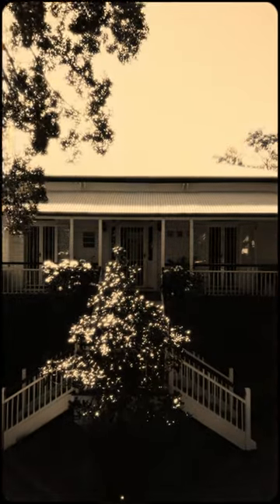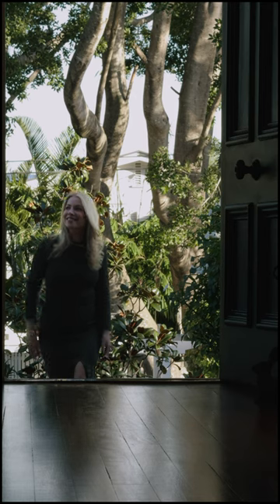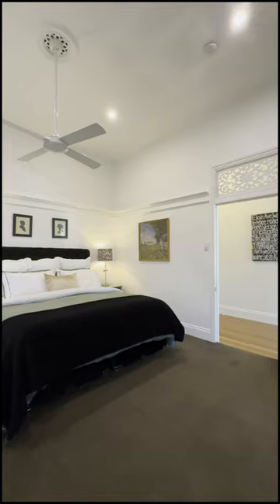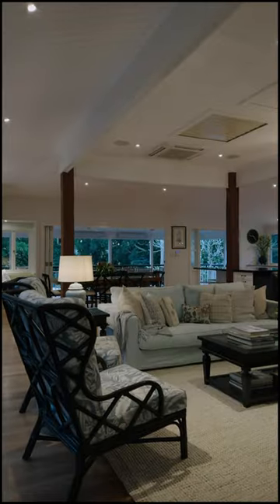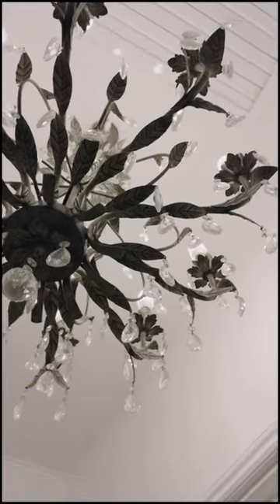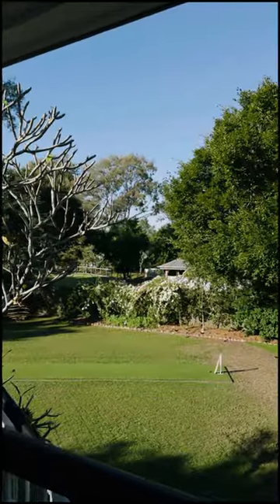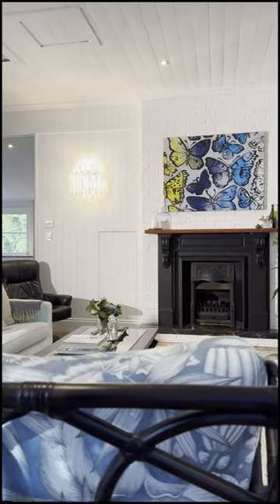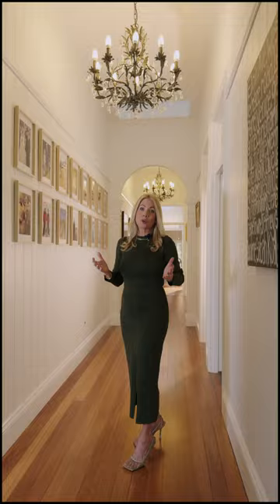Timeless elegance meets modern sophistication in coveted suburb | 28 Algoori St, Morningside, QLD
Set on a rare 4,047sqm allotment, ‘Toronto’ boasts elegant traditional details, fantastic entertainment options and a luxurious swimming pool. Built in 1910, this five-bedroom Queenslander is a true masterpiece.

Showcasing a grand facade and mature front gardens, the home also features exquisite timber floors, lofty ceilings and chandeliers. On its upper level, a spacious open-plan living and dining area adjoins an exceptional kitchen. There is also a covered rear deck with a full outdoor kitchen, while a sprawling fully-fenced grassed rear yard is downstairs. Expect a citrus orchard, another al fresco area, a putting green, a cricket pitch, a heated in-ground swimming pool and a firepit area. Finishing the upper level is a study, an ensuited master bedroom, another two ensuited bedrooms, a fourth bedroom and a main bathroom. Downstairs, you will find a fifth bedroom, another full bathroom, a gym and a rumpus area benefitting from a bar and a wine cellar.